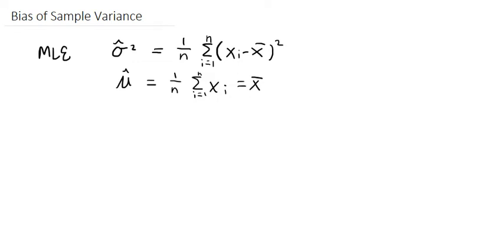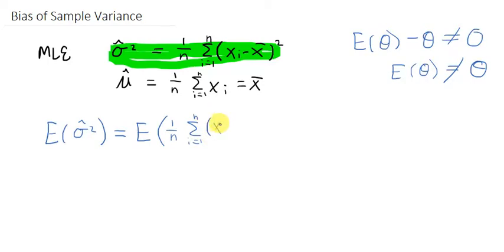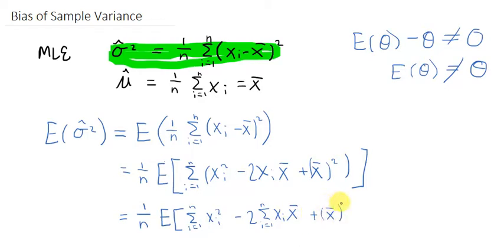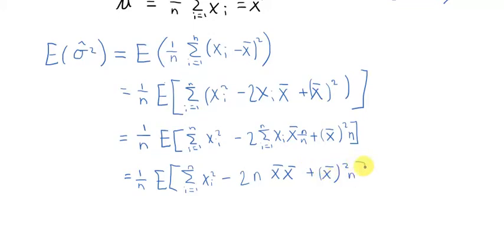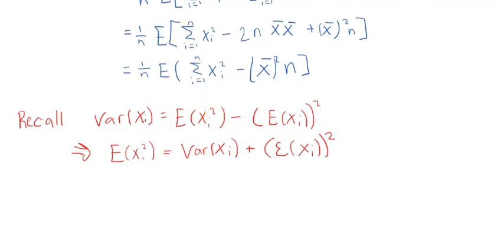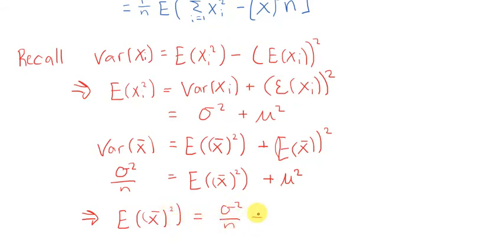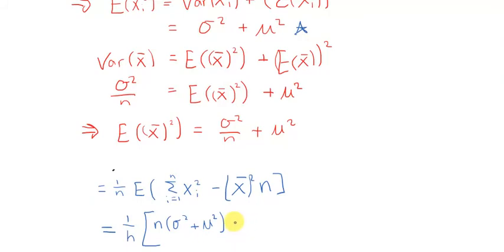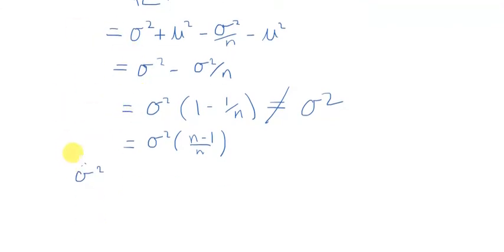Bias of MLE for Variance